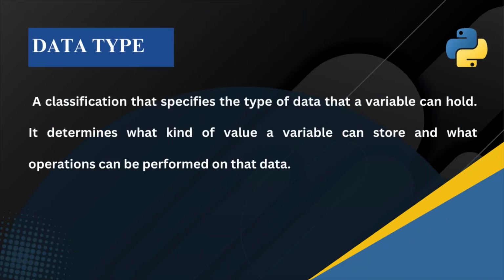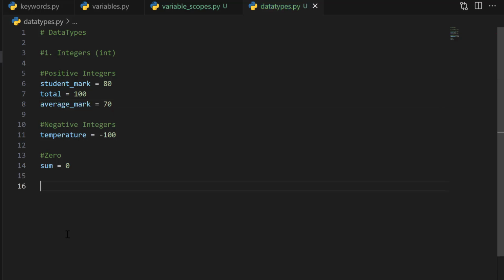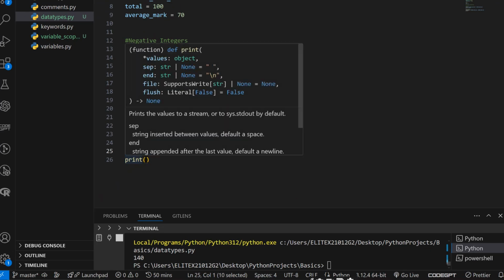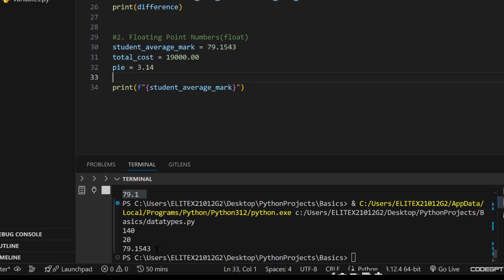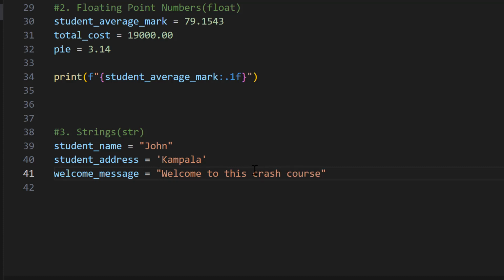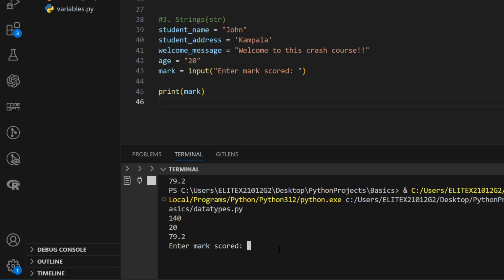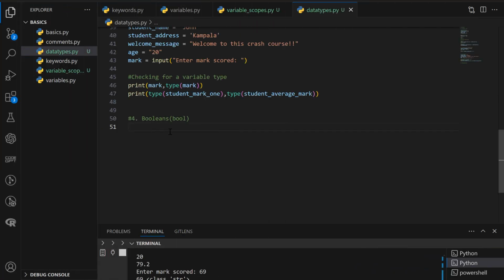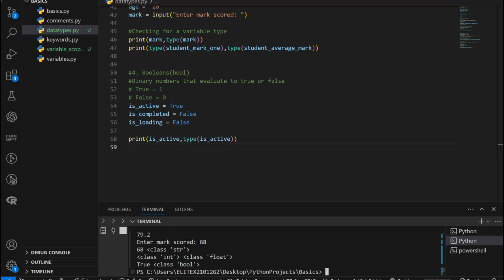Python Mastery Crash Course for Beginners | Python Data Types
Welcome back to the Python Mastery Crash Course for Beginners! In this video, we dive into one of the most fundamental concepts in Python—Data Types.

Understanding Python's data types is essential for writing effective and efficient code. In this tutorial, we'll cover:
Primitive Data Types: Integers, floats, strings, and booleans.

Chapters:
0:00 Introduction
0:07 What is a Data Type
0:18 Primitive Data Types Overview
0:57 Integers
5:11 Floats
8:53  Strings
14:19 Booleans